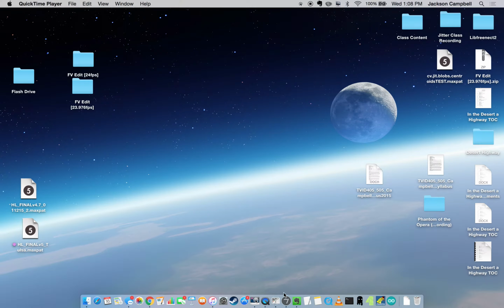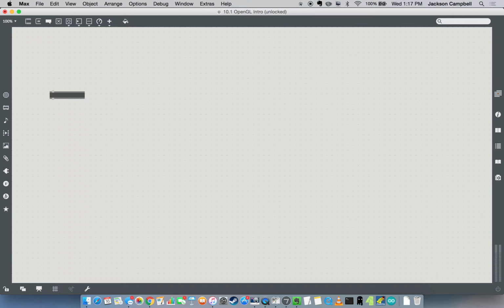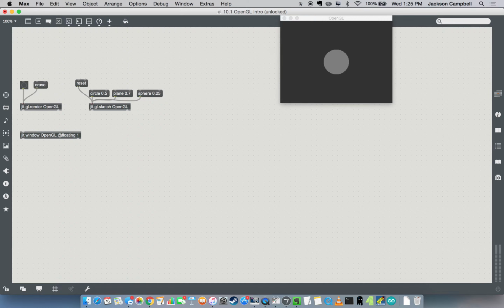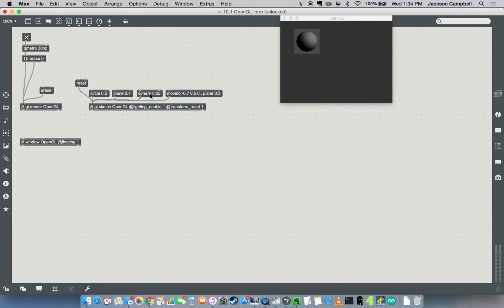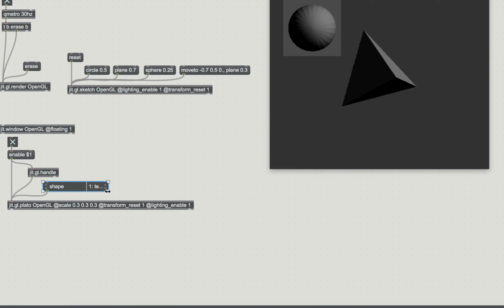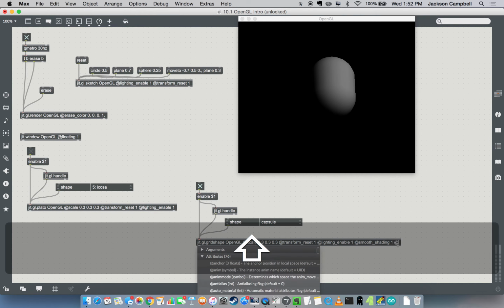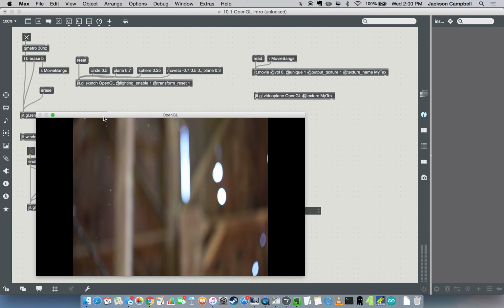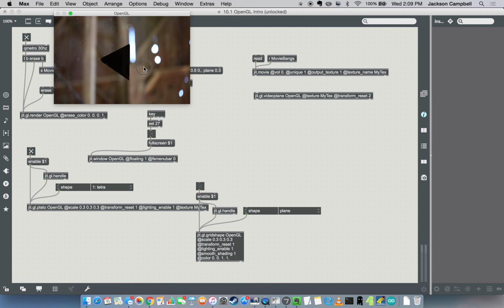Class 10 (A) - OpenGL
OpenGL!  This is the first part of the class.  When I changed screen resolution, the recording stopped.  See 2nd video for the rest of the class